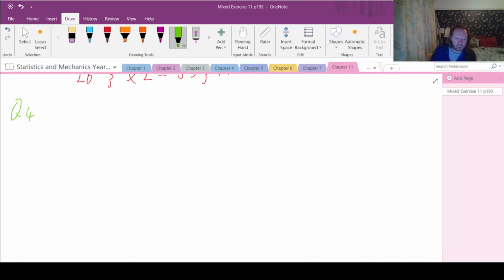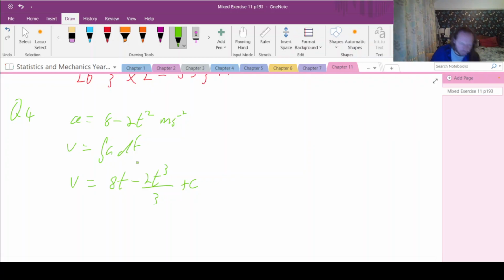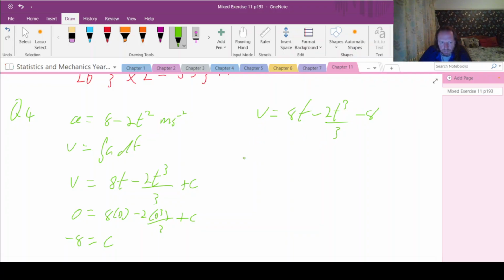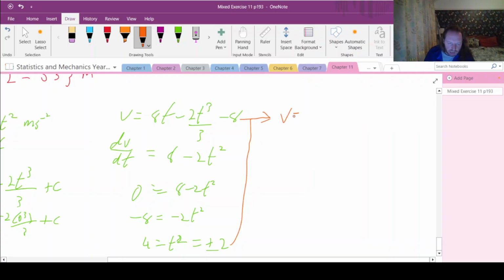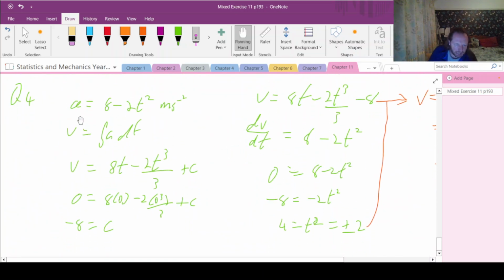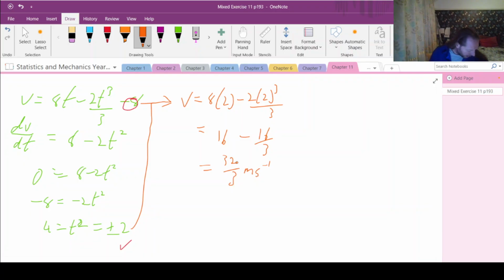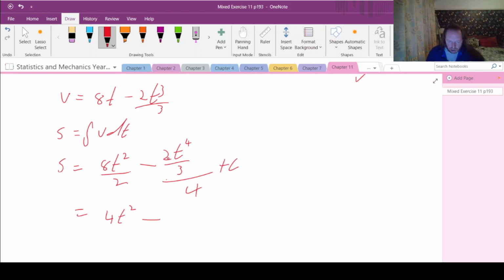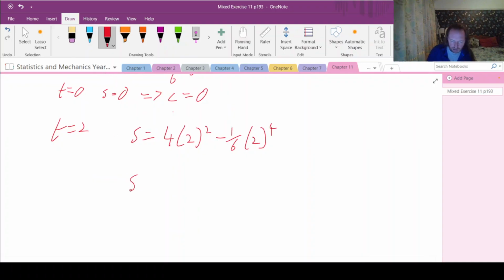Q4 Chapter 11 Variable Acceleration Mixed exercise Edexcel Statistics and Mechanics Y1 - AS